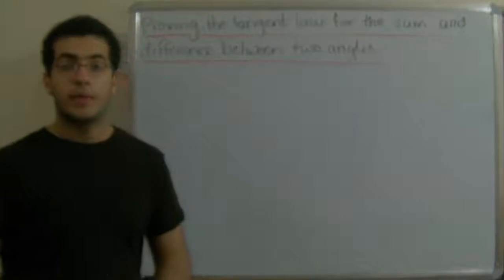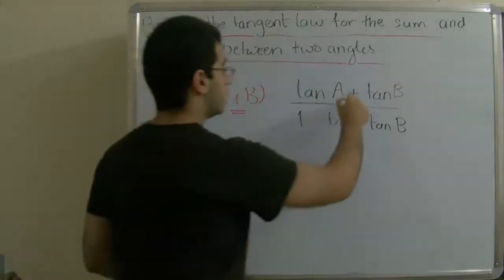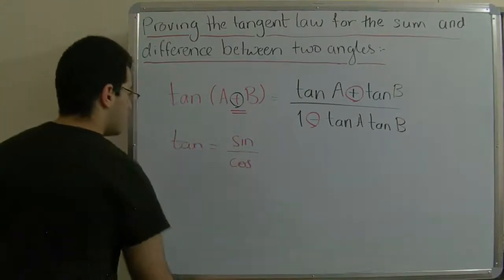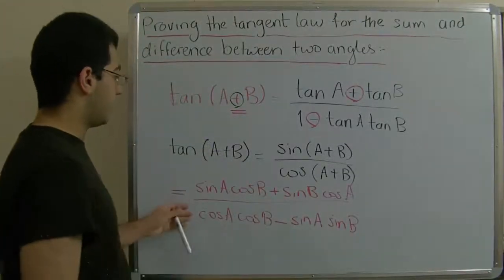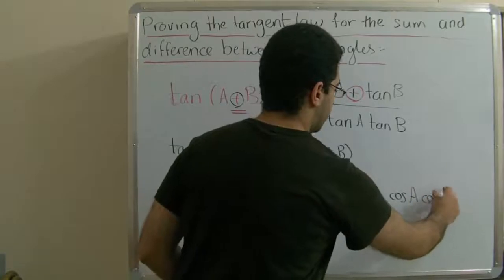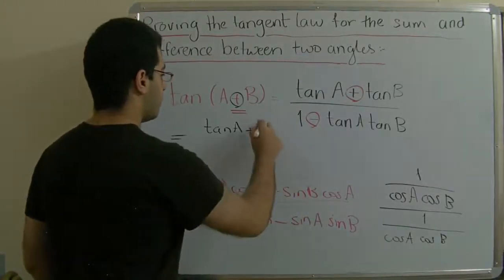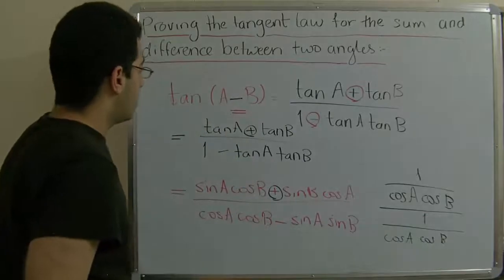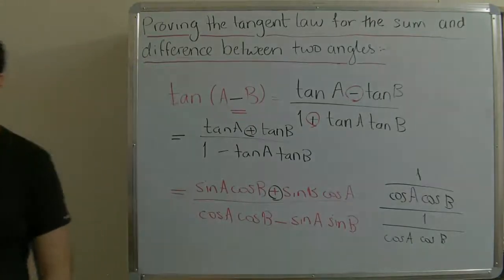Trig. - Tangent law for the sum and difference of two angles - Abdallah Reda El Sayed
Youtube.com/RedaMD
Facebook.com/RedaMDarabic
Instagram.com/reda.md.ar

Facebook.com/RedaMDenglish
Instagram.com/reda.md.en